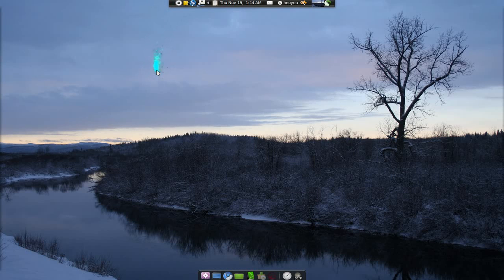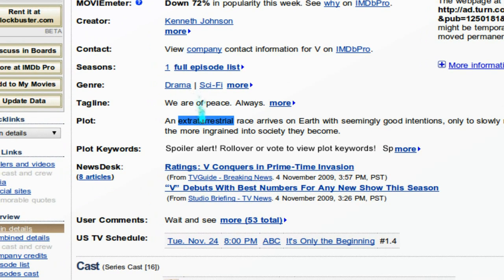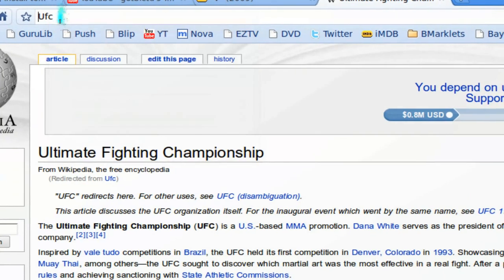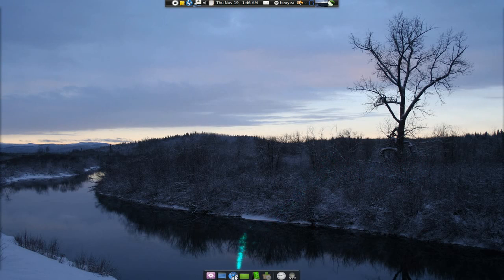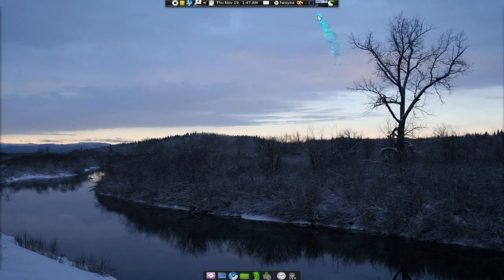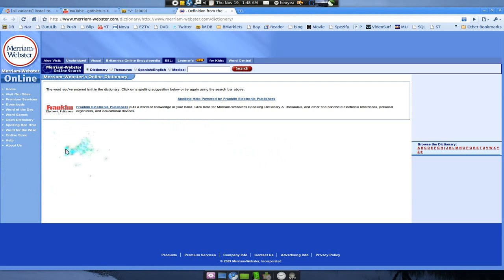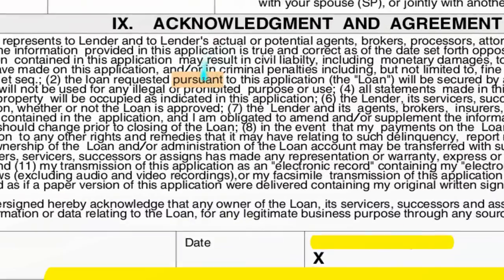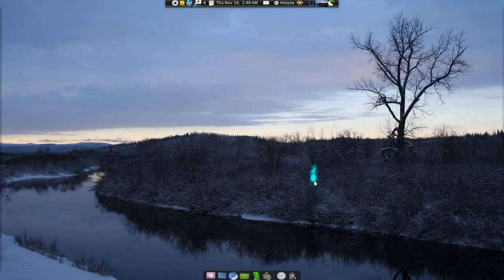Search Highlighted Text - Googlizer - Ubuntu 9.10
$ googlizer -u websitesiteurl

This is a very simple and very handy utility that just spawns the
configured GNOME browser with a Google search on whatever you have in
the X clipboard (whatever you last selected). It's not even an applet,
just a program with a launcher that's nice to put on the panel - drag
it there from the menu. It also includes support for a command line
option -u/--url, to specify an alternative URL to which the search
should be appended before opening.